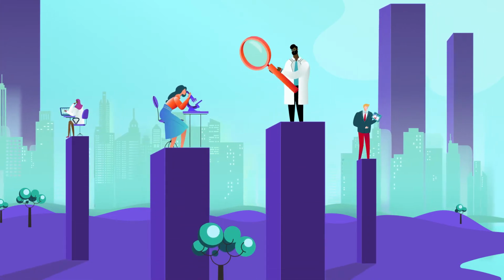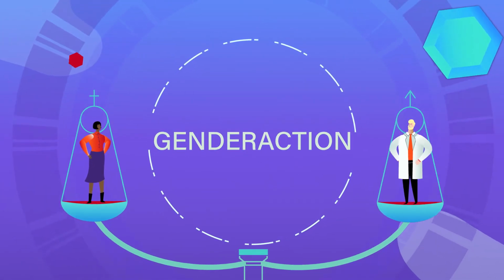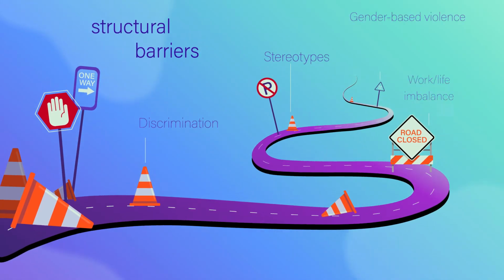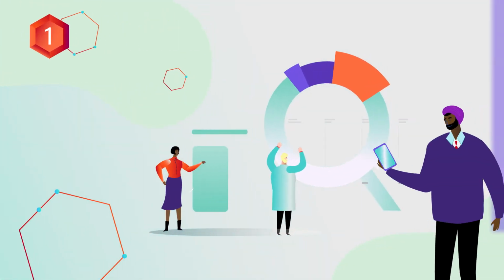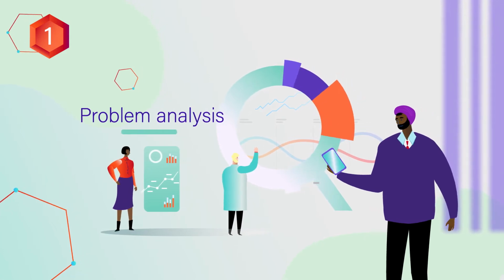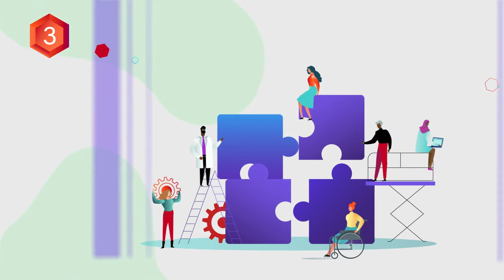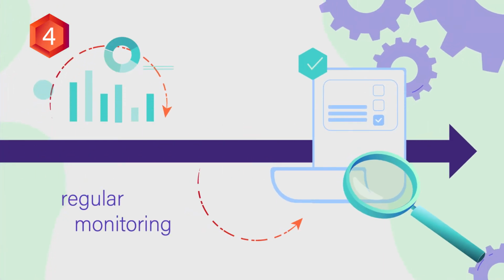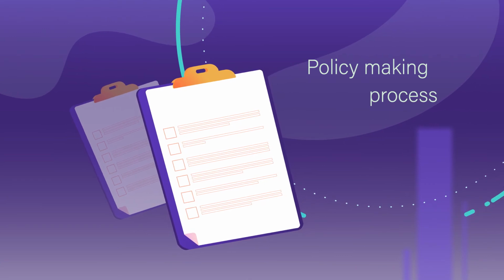Gender equality policies in European research: Good practice criteria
How to strengthen the efficiency and effectiveness of existing gender equality policies in research and innovation at the national level? Have a look at our video!

GENDERACTION project was funded by the European Union’s Horizon 2020 research and innovation programme under grant agreement No 741466.